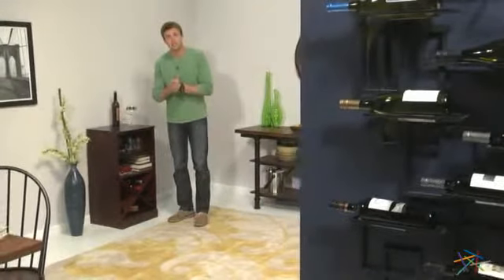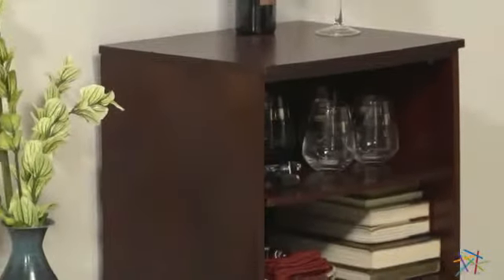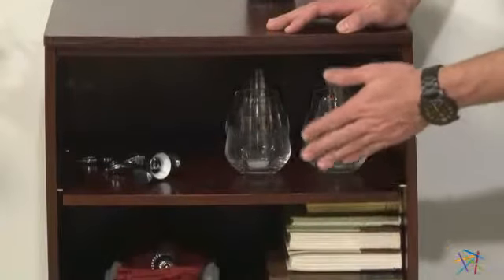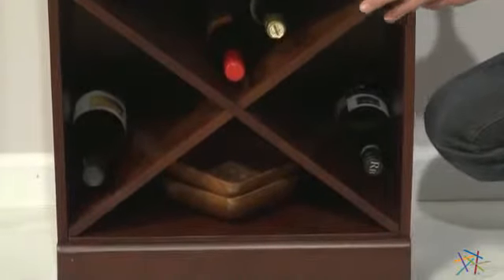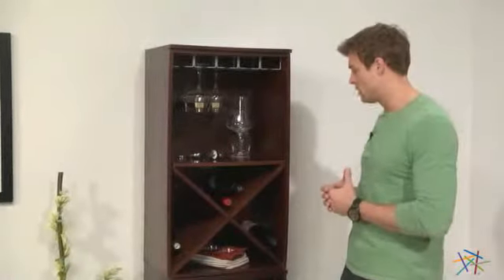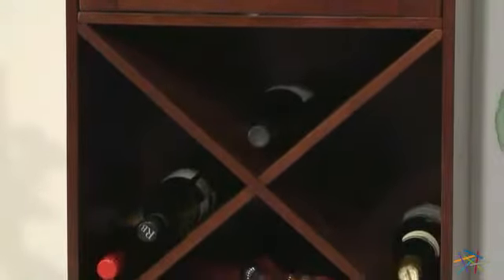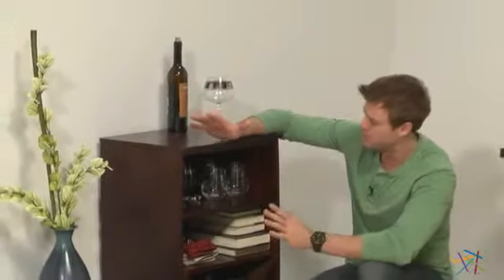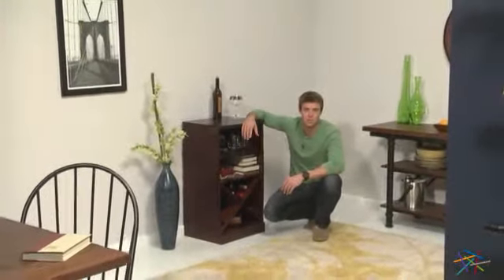Lucca Home Open Base Storage Package - Espresso - Product Review Video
To view our full assortment of wine storage, visit Hayneedle at